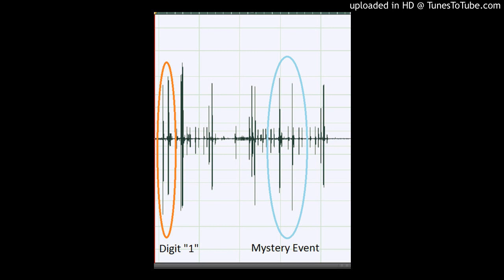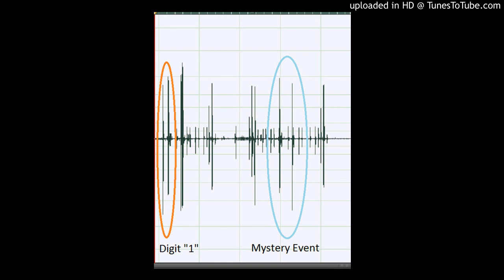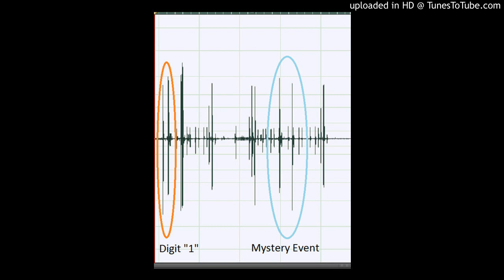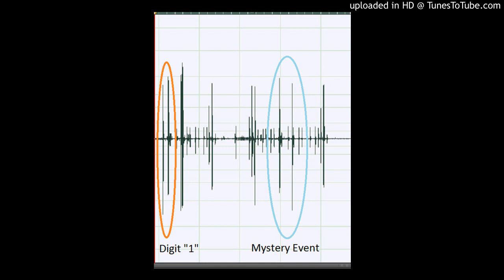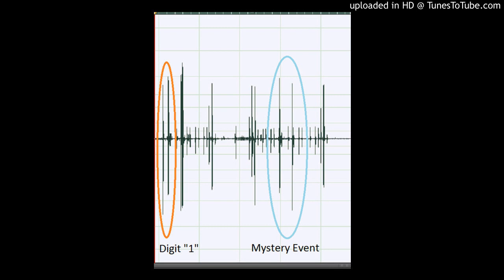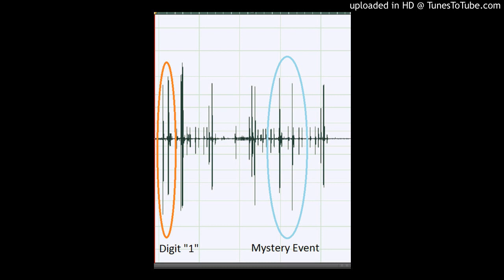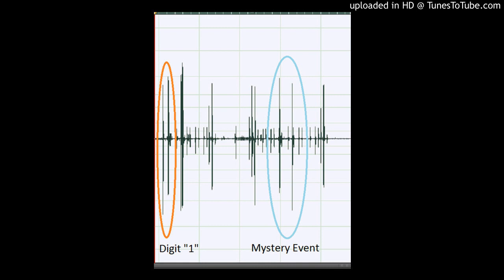Warwick and the 914 Area pgm. 9: Monroe Sector called from NYC, Senderized Step in Chester NY, 1977